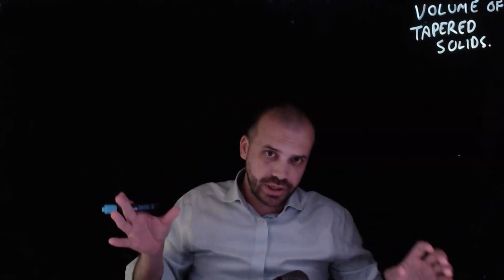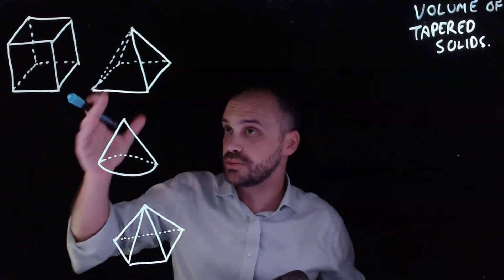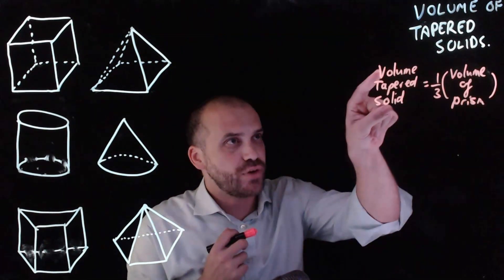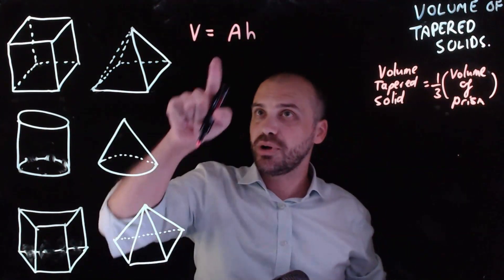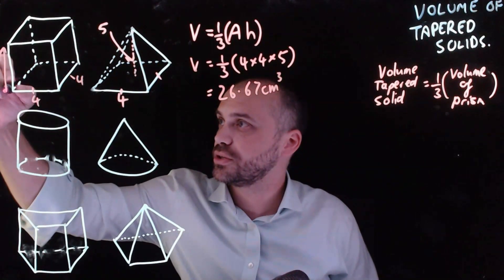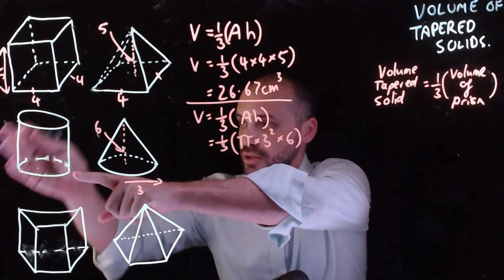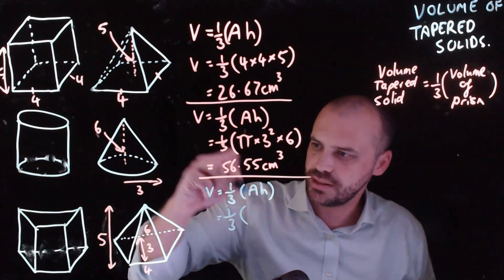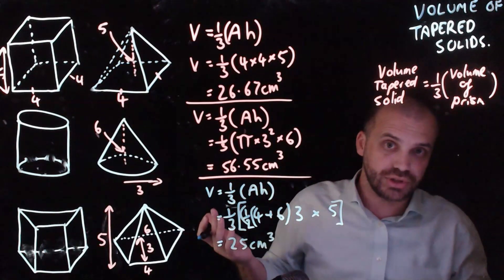Volume of tapered solids